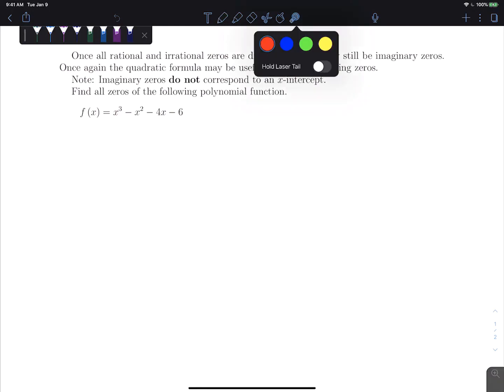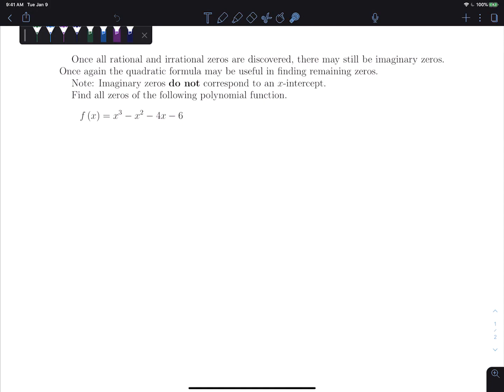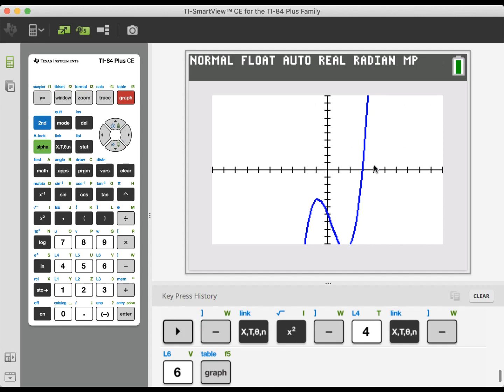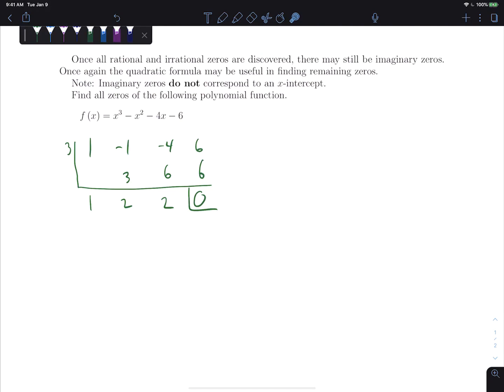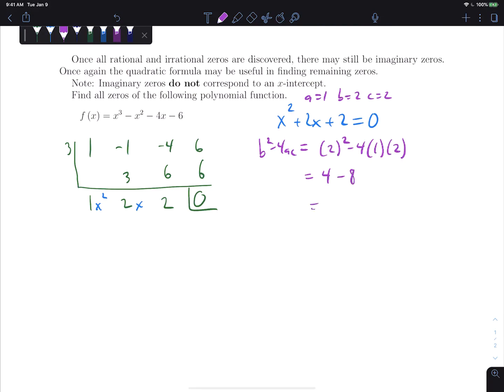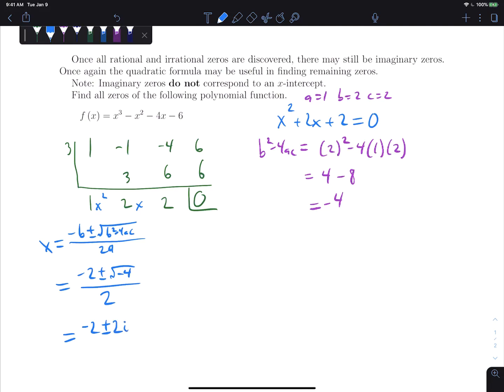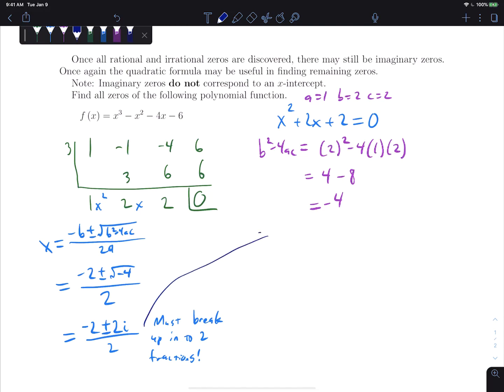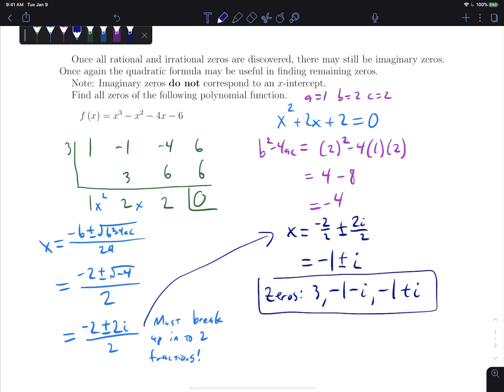1314 Ch4 S3 Ex10 Imaginary Zeros